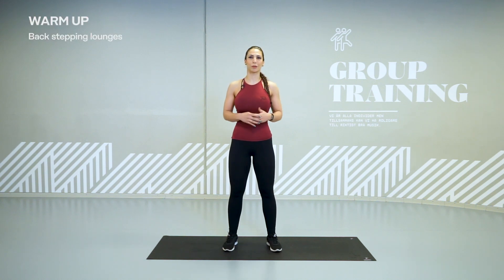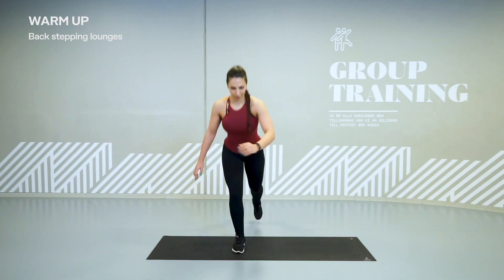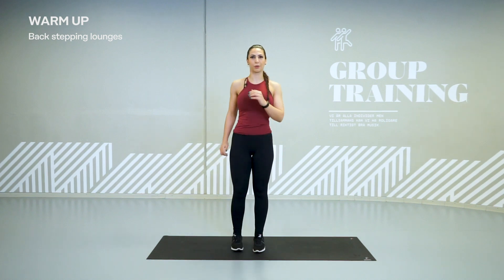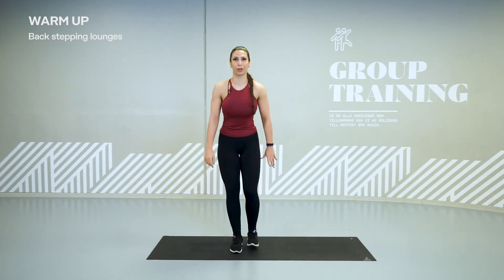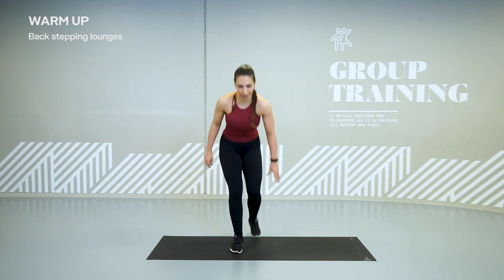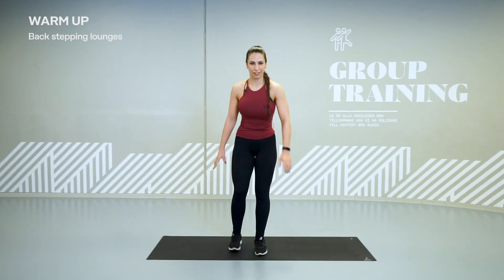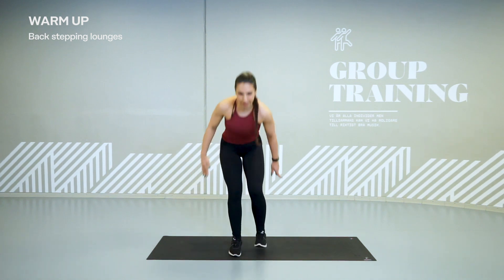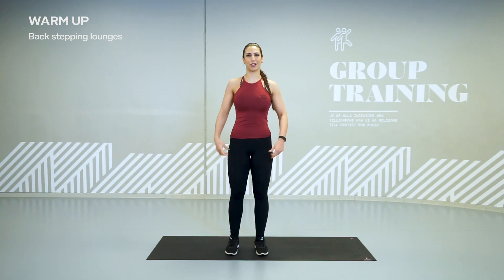Intense Cardio – Warm up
WARM UP (3min)
6 x 20/5

Back Stepping Lunges